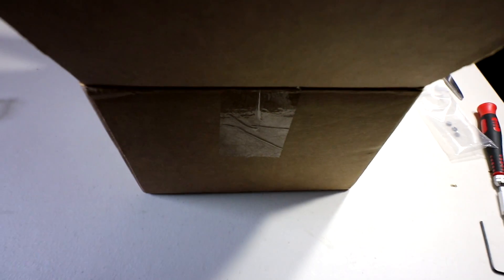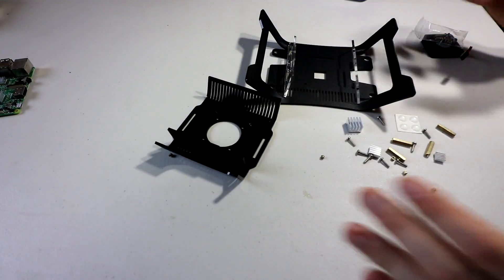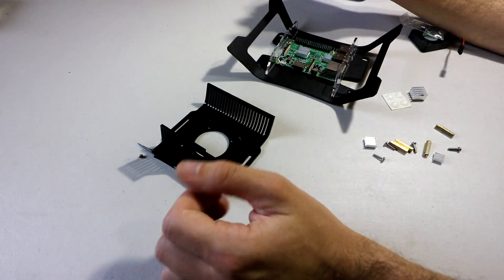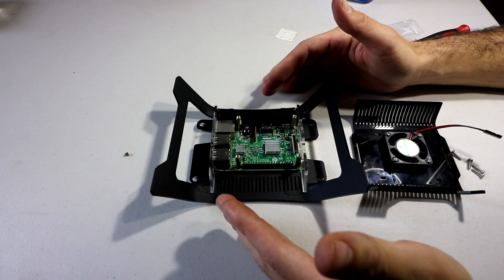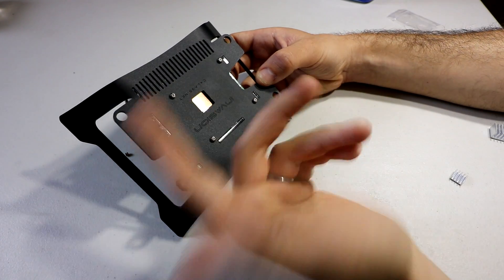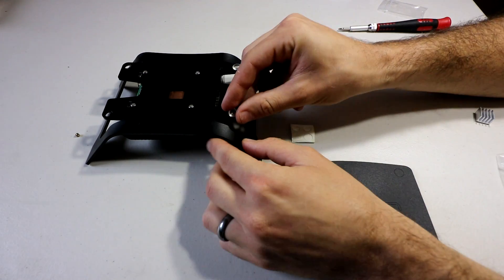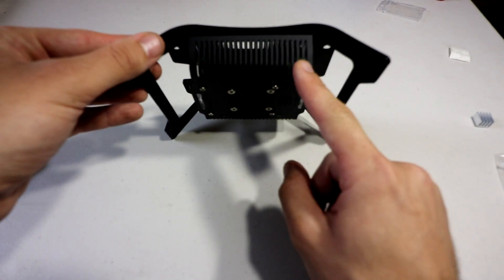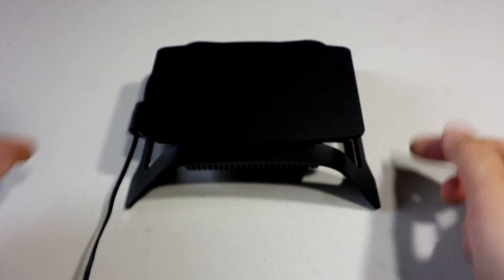C4 Labs INVASION Raspberry Pi Case - Excellent Cooling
Checking out the INVASION Case from C4 Labs.

Stunning lines, sleek matte-black surface, clearance for heatsinks, and a spot for a standard 40 mm fan.

200gb micro sd
128gb micro sd
64gb micro sd
32gb micro sd
16gb micro sd